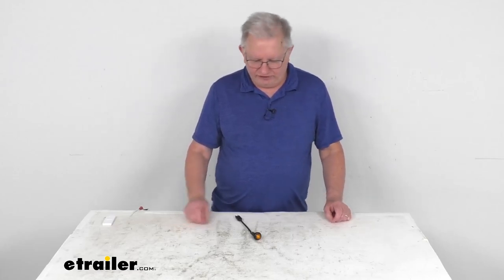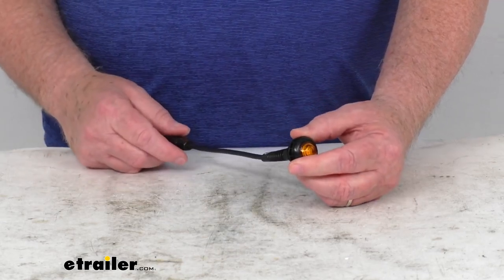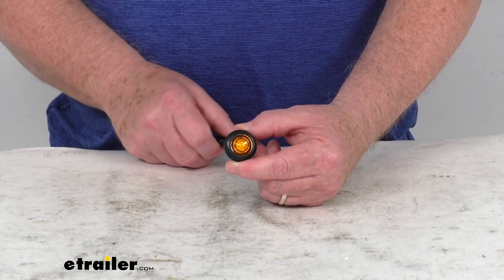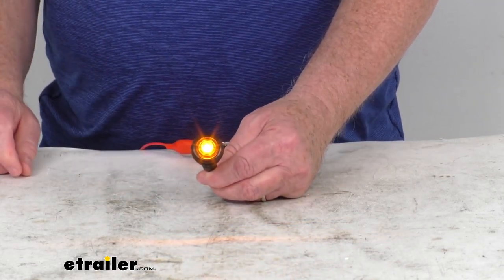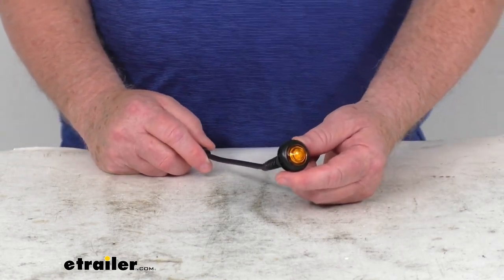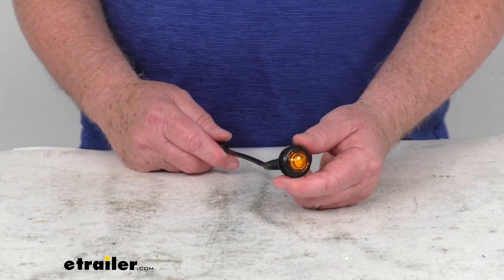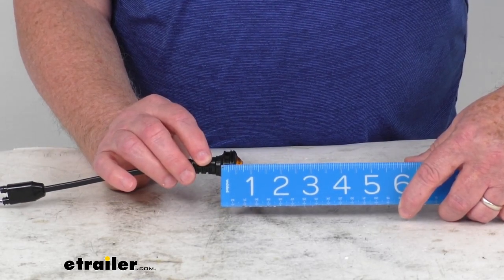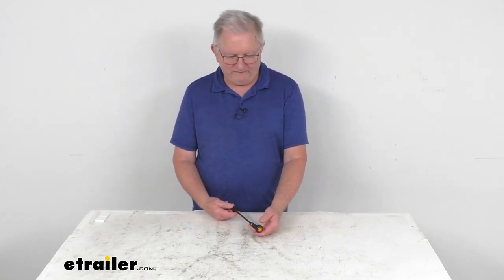etrailer | Peterson Heavy Duty Mini LED Clearance or Side Marker Light with Grommet Feature Review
Hello, everybody.  This is Jeff at etrailer.com.  Today we're gonna take a look at this Peterson Round Amber Heavy Duty Mini-LED Clearance or Side Marker Light with the Built-In Grommet.  Now, this is a small round trailer light, which you can function as both a clearance light and a side marker light when it's properly mounted.  It does use a rugged rubber construction.  Has the built-in strain relief right here, makes it durable in extreme environments, and it does use LEDs.

This one actually happens to use one LED.  These LEDs make great replacements for incandescent lights, 'cause it lasts 50 times longer, and they're more efficient 'cause they'll provide brighter light with less power output.  And of course, no bulbs to replace or brittle filaments that are gonna break.  And they do have a lifetime warranty on the LEDs.  As I mentioned, this is an amber lens, over one amber LED, and I am gonna hook this up to some 12 volt power just so you can see how bright it is.

So what we're gonna do, let's go ahead and hook up our ground.  And we'll go ahead and hook up our power.  And then what we're gonna do, turn on our 12 volt power, and you can see the amber LED light up with the amber lens.  If I go ahead and turn off the overhead light, so you can see how bright it is.  Very bright for a small one LED light.

And turn back on our overhead lights.  Turn off our power and disconnect it.  This is a recessed mount design.  You can see right up here, it has the built-in grommet.  Installation will require drilling a one inch diameter hole at the desired location for this to pop right in there.

It is a two wire design.  You can see it's a single wire, but then there's two connectors here.  They are bullet connectors, male bullet connectors, and one's the power lead, one's the ground wire.  This light is DOT, Department of Transportation, compliant.  It is PC rated, and it is made in the USA.  It is for quantity of one light.  Operating range is nine volts to 16 volts.  And the last thing I want to do is just give you the measurements on this.  So, if we get our ruler out, the diameter on the light, including the rubber grommet, is about one and one eights inches in diameter.  The depth on it is right about three quarters of an inch.  And then the total length, one end to the other, is about eight and three quarter inches long.  But that should do it for the review on this Peterson Round Amber Heavy Duty Mini-LED Clearance or Side Marker Light with the Built-In Grommet.